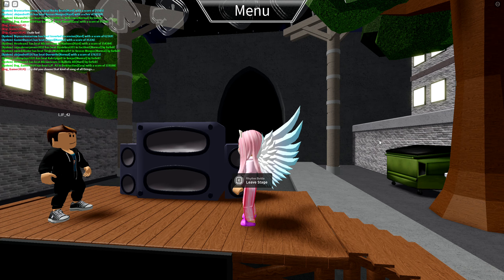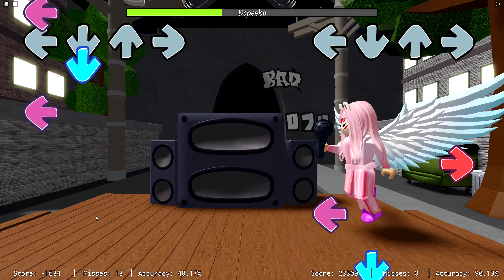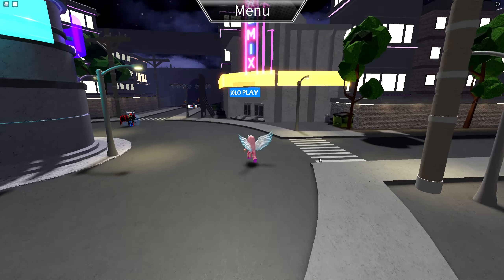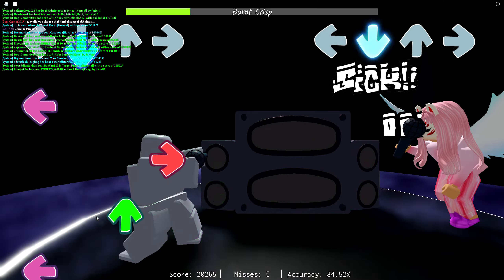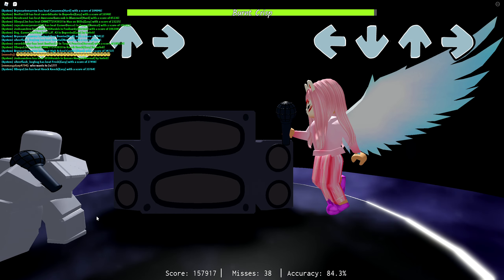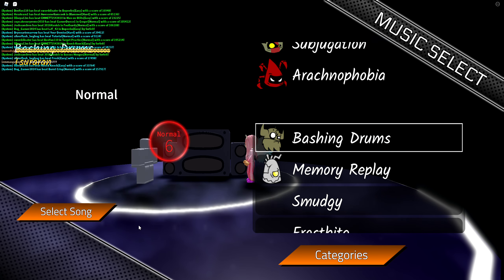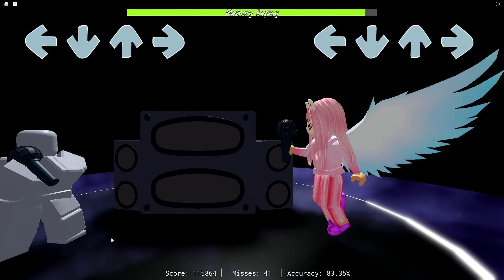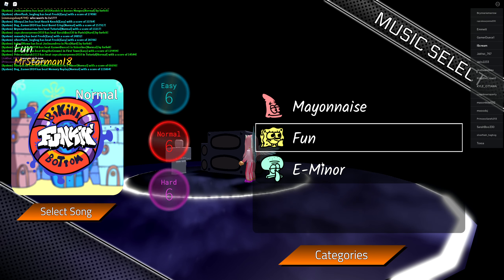Daredevil challenge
i dunno if this is an actual challenge or not but whatevs